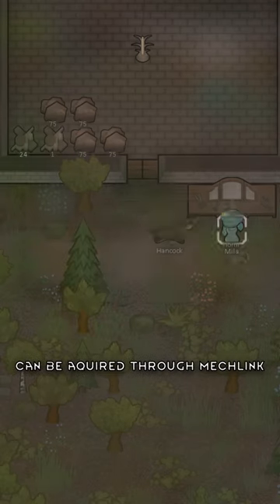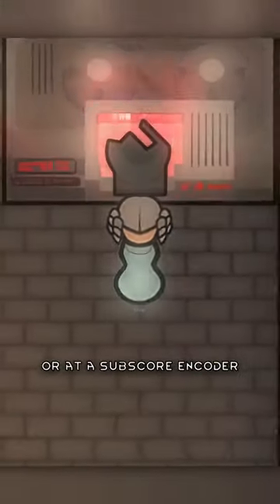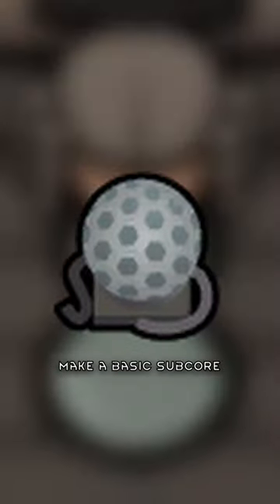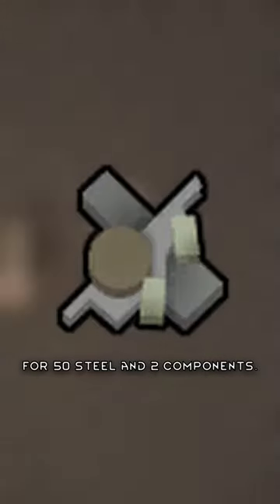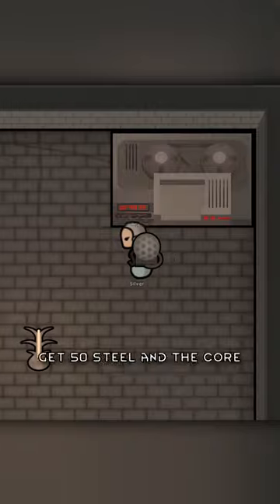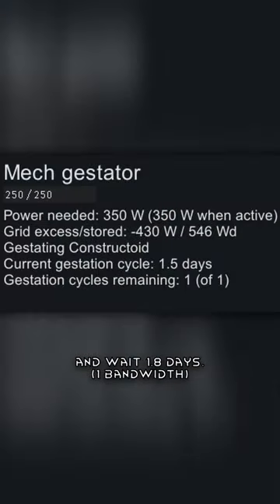Rimworld Constructoid FACTS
Rimworld Constructoid FACTS. Did you know they can chop down trees?